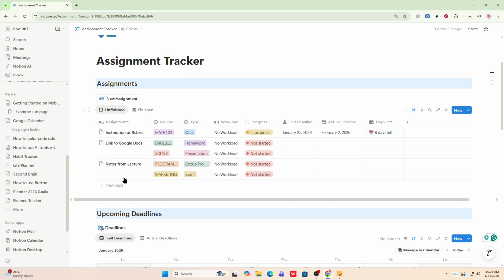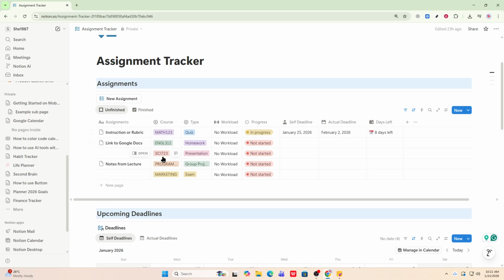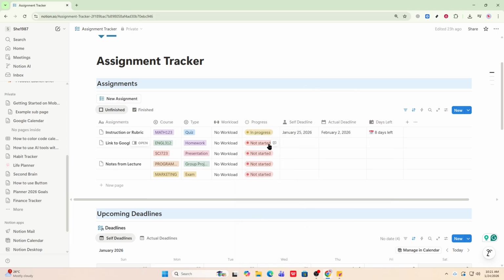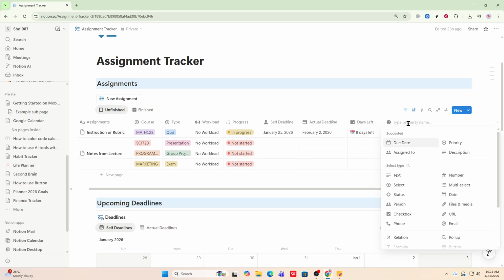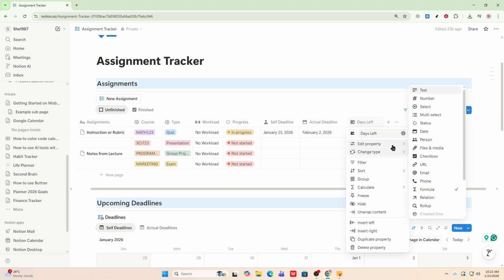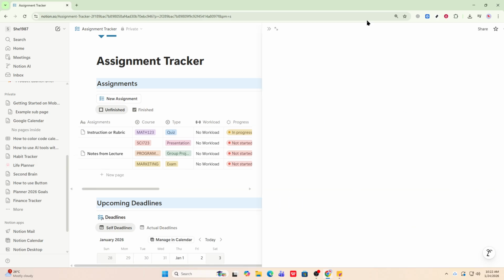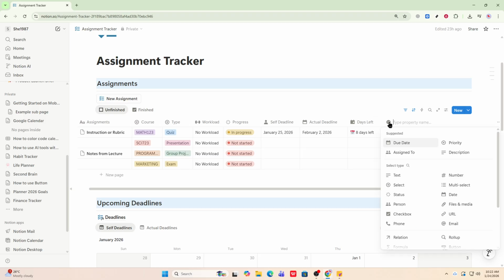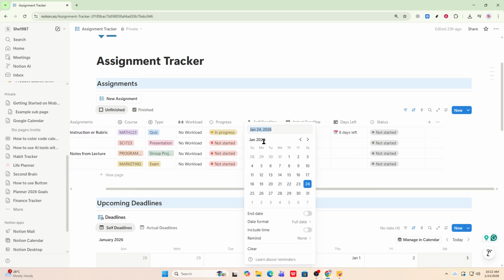How to Build a Notion Assignment Tracker for This Semester [Full Guide 2026]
In today's video we cover: how to build a notion assignment tracker, notion assignment tracker tutorial, notion assignment tracker 2026, create assignment tracker in notion, notion for students semester planner, notion homework tracker setup, track assignments in notion, notion academic planner, student productivity notion, notion database assignment tracker, notion task management for school, notion semester organization, notion for beginners guide, study planner notion, college assignment tracker notion, digital study system, notion school dashboard, notion productivity for students